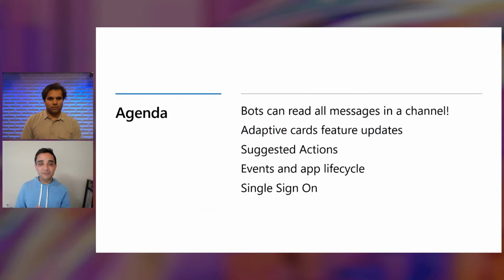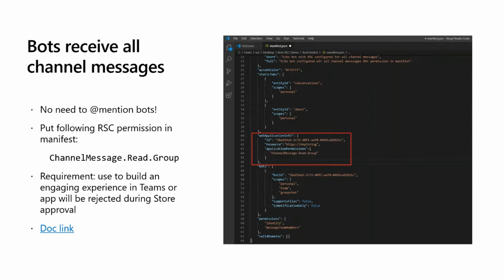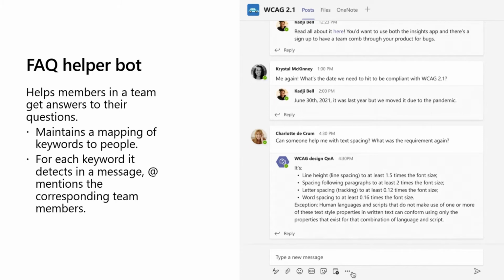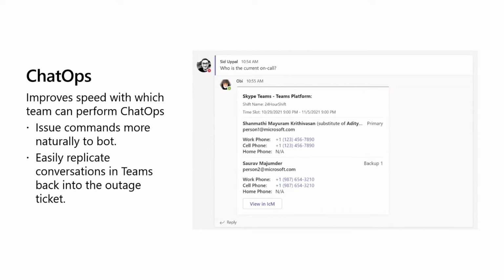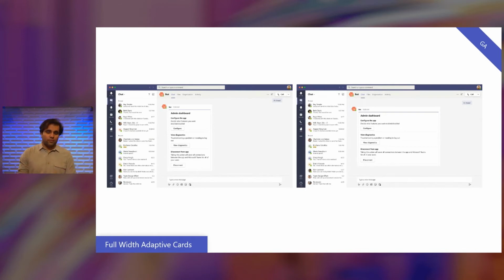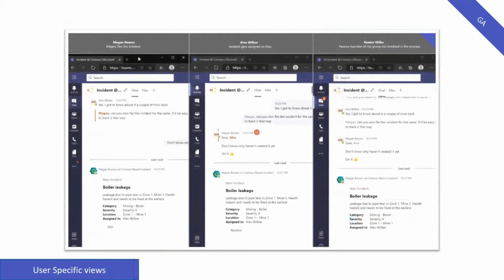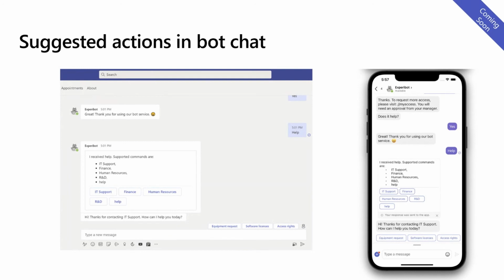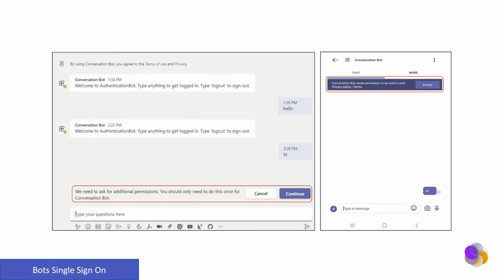Conversational apps in Microsoft Teams | OD124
Learn about the latest features and tips for building engaging conversational app in Microsoft Teams. From bots being able to read all messages within a channel, multiple feature updates in adaptive cards, suggested actions, new app lifecycle events and single sign on - we'll cover the core features for building conversational applications in Teams.
Come learn about the features on managing third-party apps on Teams, and how Microsoft 365 App Compliance Program increases transparency on the data handling practices for reviewing and enabling of third-party apps.

Jump to:
00:00  Introduction
00:58  Bots can receive all channel messages without being mentioned
01:23  Bots receive all channel messages
02:49  Scenarios for bots to receive all channel messages
02:54  FAQ helper bot
04:40  Kudos tracking
05:47  ChatOps
06:48  Keyword to link resolver
07:30  Demonstration: Adaptive card Feature Updates
11:11  Resources
11:32  Suggested actions in bot chat
12:21  Events and app lifecycle
12:25  New events!
13:22  Resources
14:20  Closing Notes